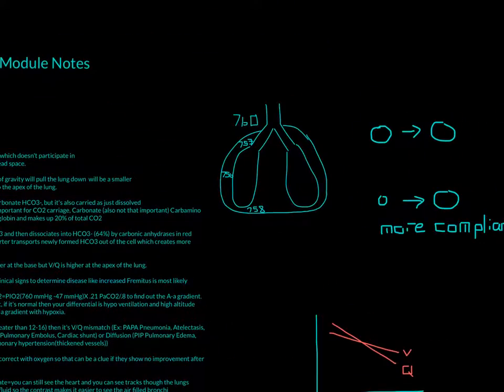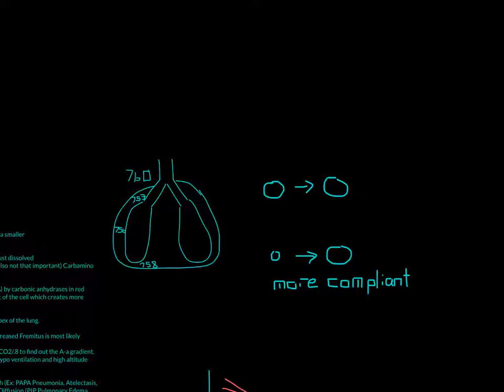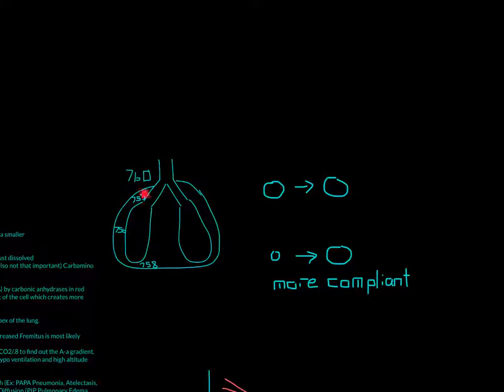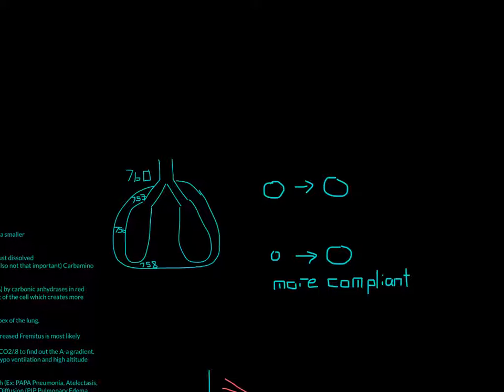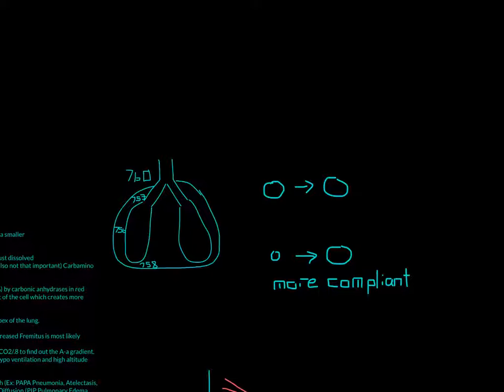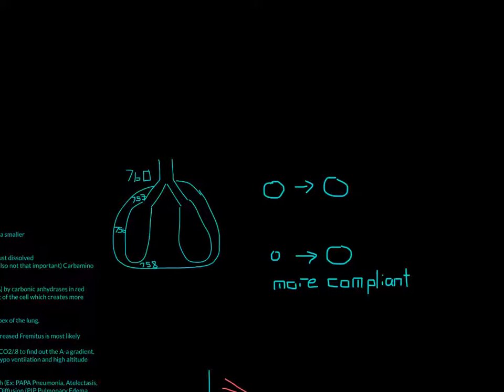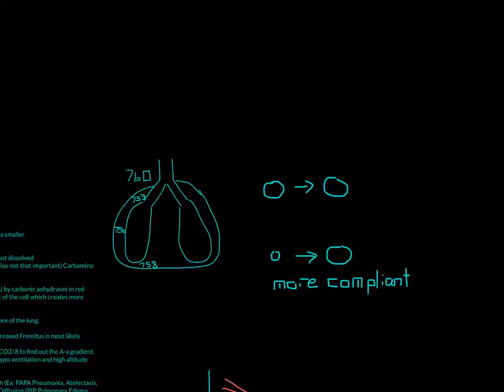Respiratory Module Notes 2 Ventilation and Perfusion